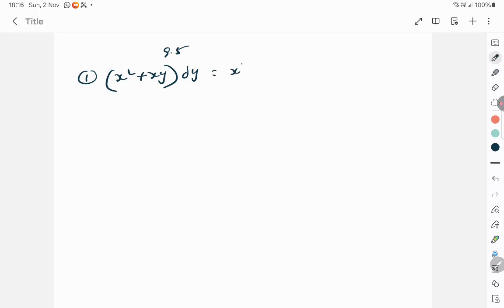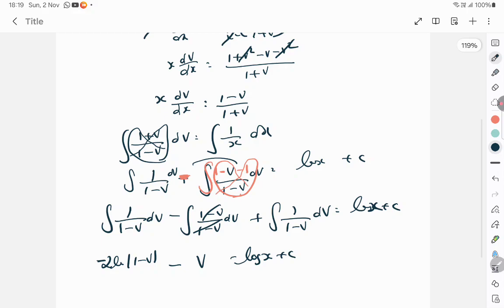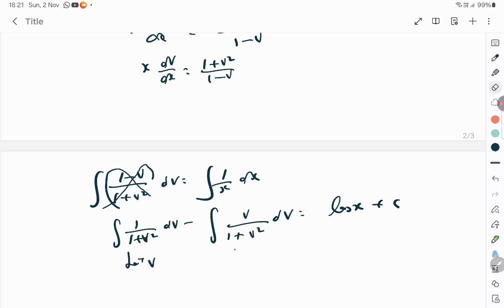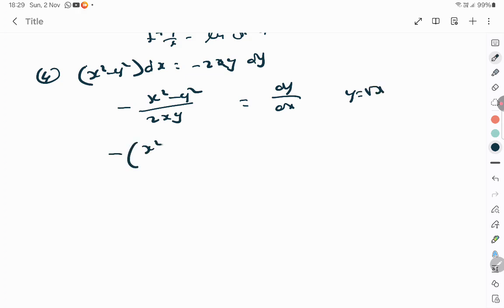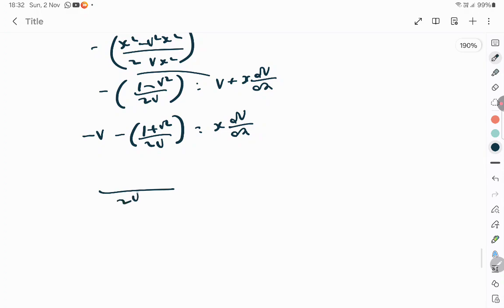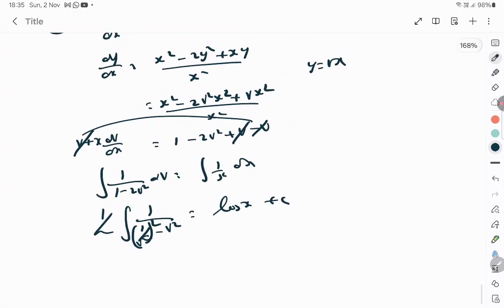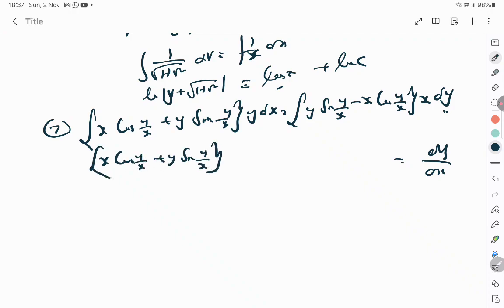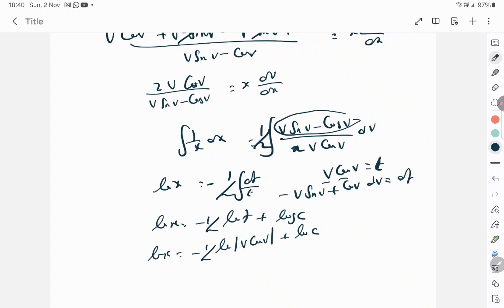Differential equation homogeneity 1 to 7